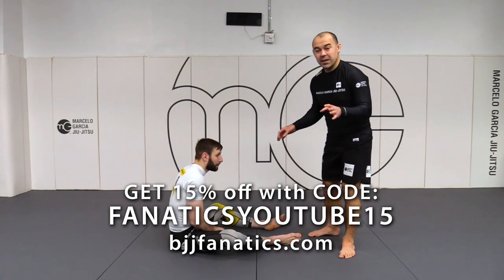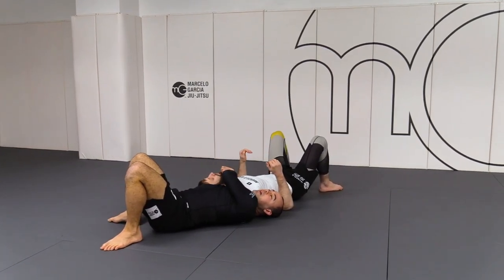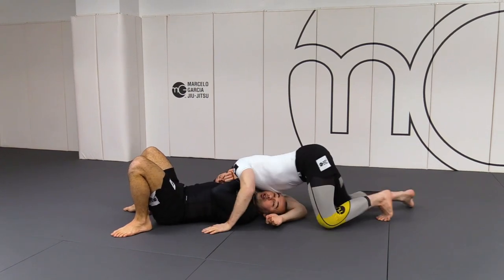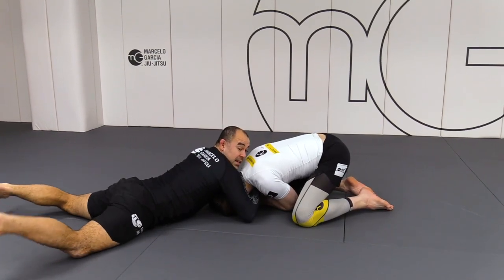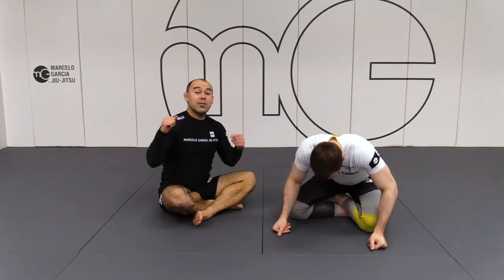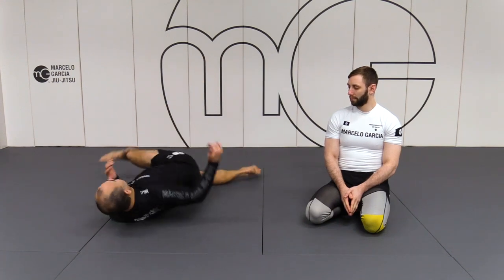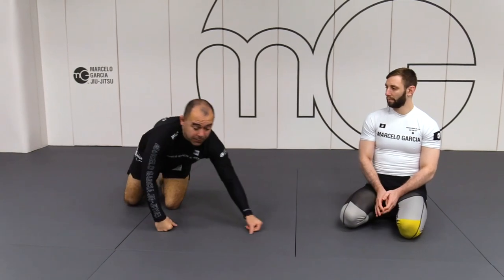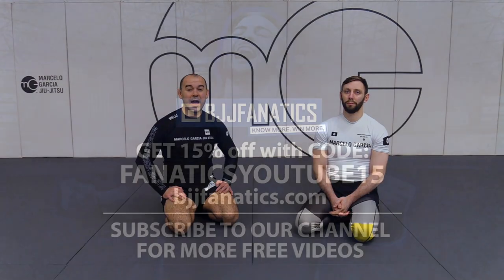Diving Guillotine by Marcelo Garcia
DIVING GUILLOTINE

Marcelo Garcia demonstrates how to do the Diving Guillotine technique in this BJJ Training video.

Marcelo Garcia is widely considered the greatest BJJ competitor in history.  This is an excerpt from THE MARCELOTINE available from BJJFanatics.com.